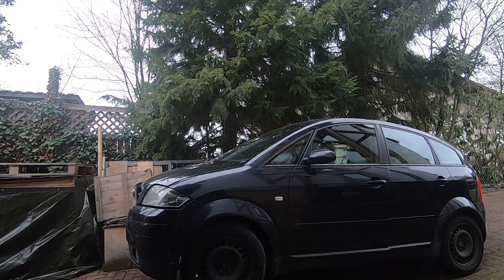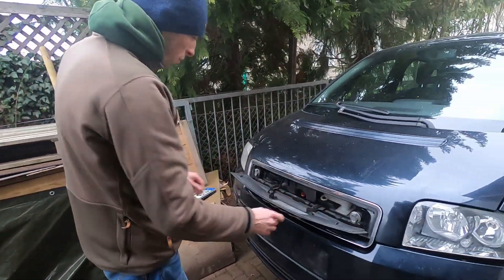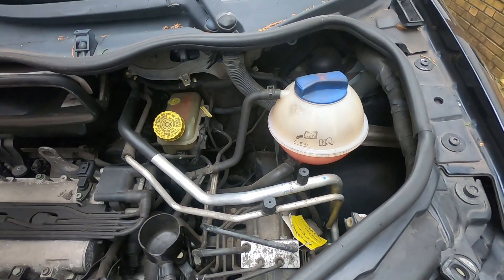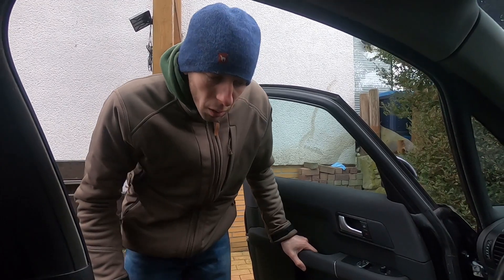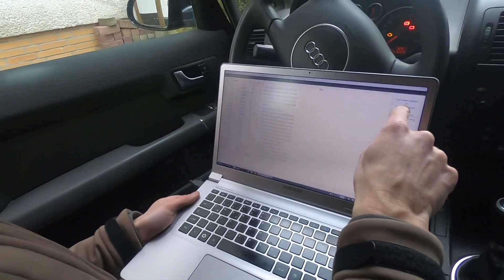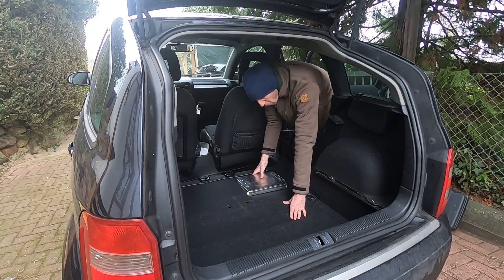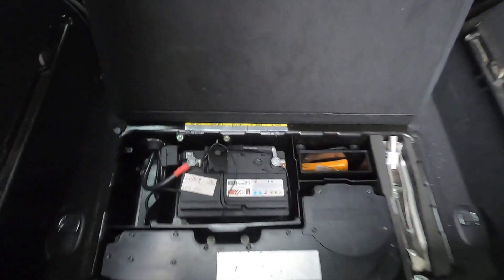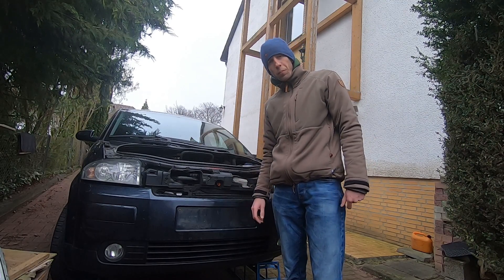Lab Update #56: Audi A2 project intro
Turn on subtitles if you don't understand German!
On Wednesday I drove my new project car into the driveway, now we take a look in the CAN bus and start dismantling.
In this video I speak German but there are English subtitles.